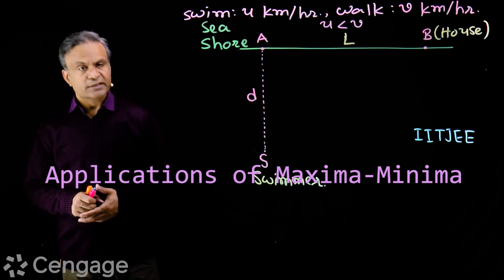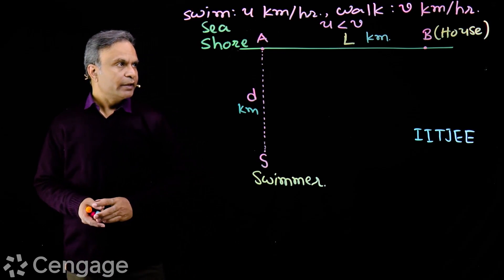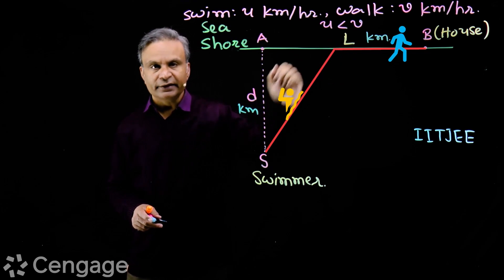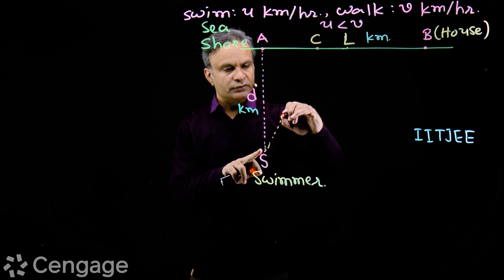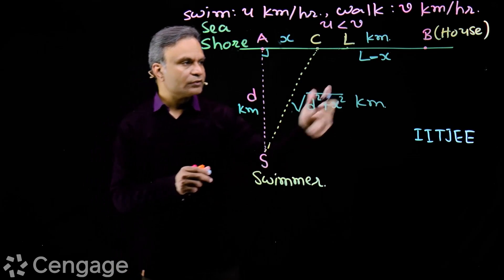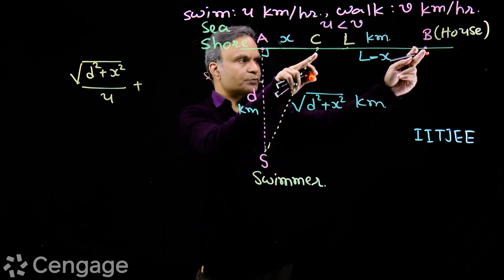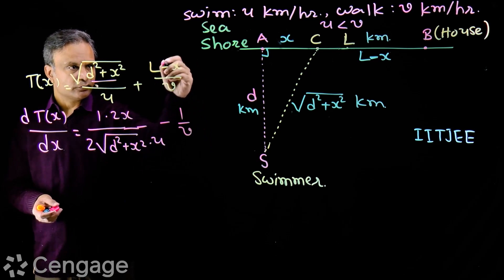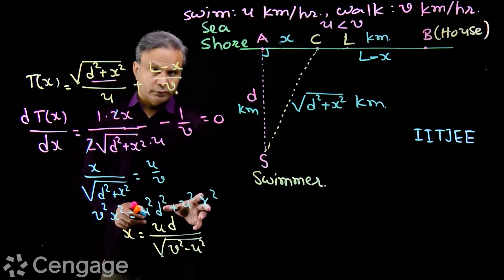Applications of Maxima-Minima-Part I | Cengage Exam Crack | G Tewani | Crack JEE 2022 | Mathematics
Keep learning!